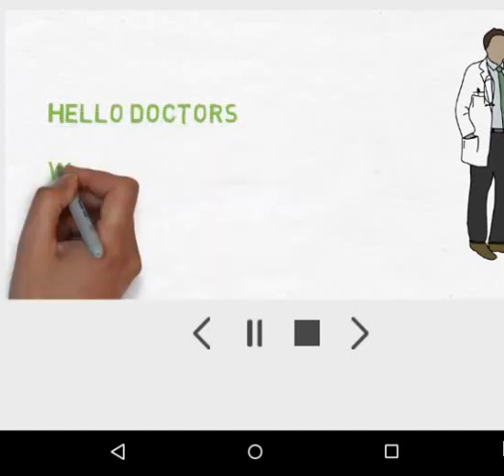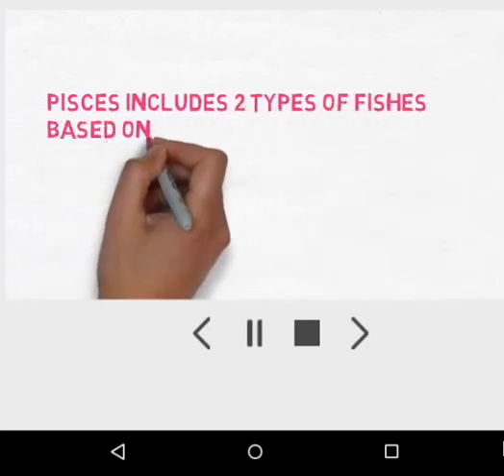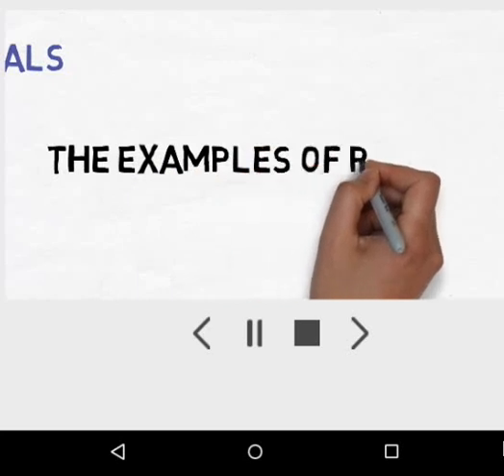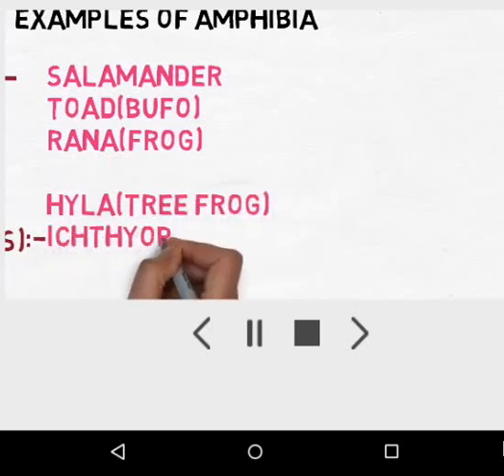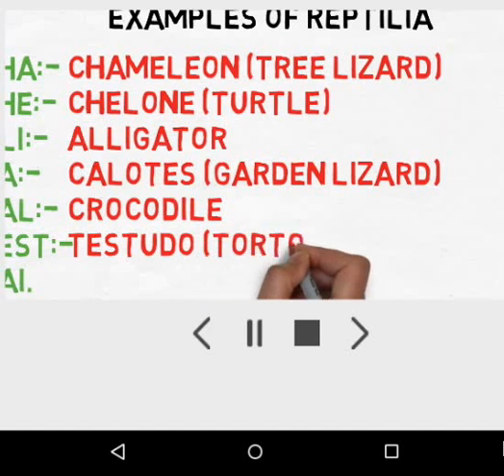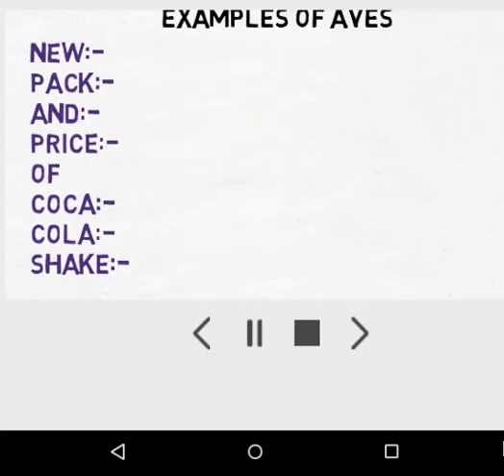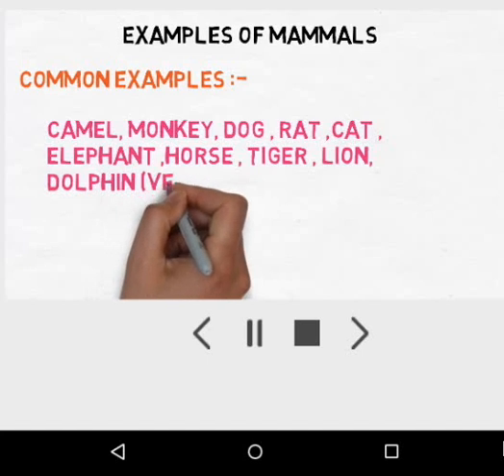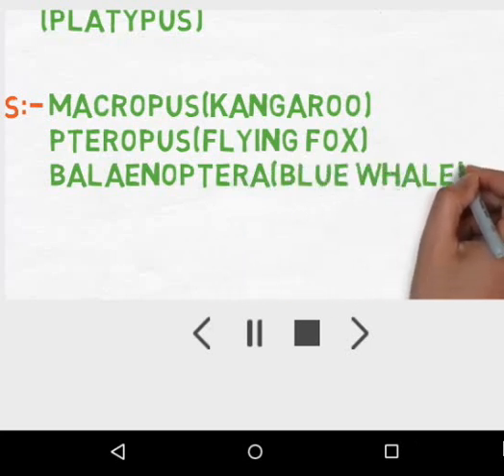Tricks to learn examples of VERTEBRATES for NEET, AIIMS and JIPMER exam.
[4/25, 12:23] Vipin Anita Sharma 🤓: U can like my Facebook page ie. Vipin Sharma Biology Blogs for more information regarding every national level competitive exam in which biology is a part . Thanq so much for supporting me guys 👍 😊.